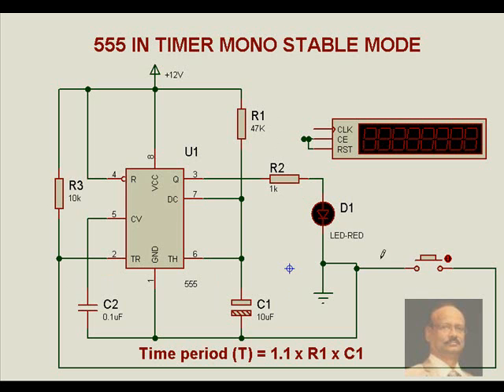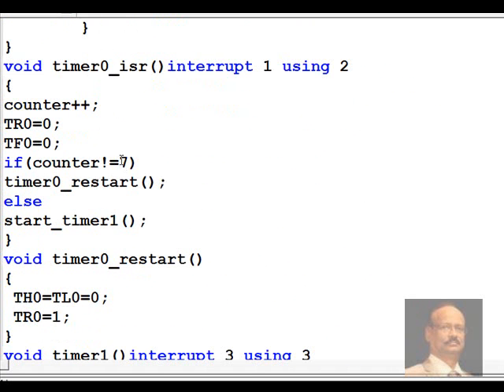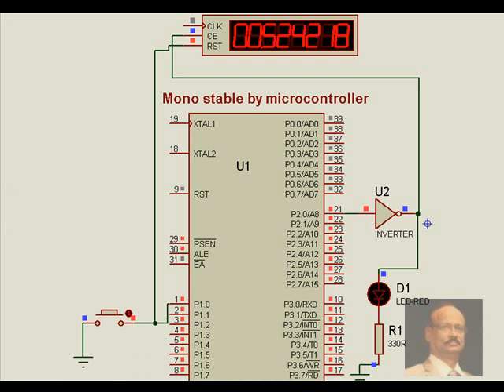8051 Microcontroller - Project - mono stable compared to 555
For ECE Digital way of attaining a mono stable by 8051 micro controller with source code  which is compared with the traditional analog 555 type